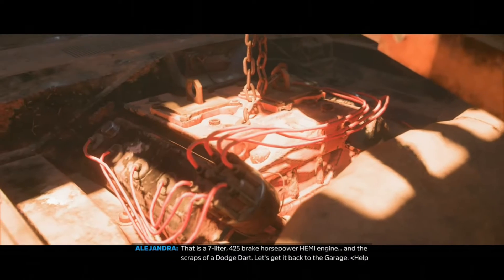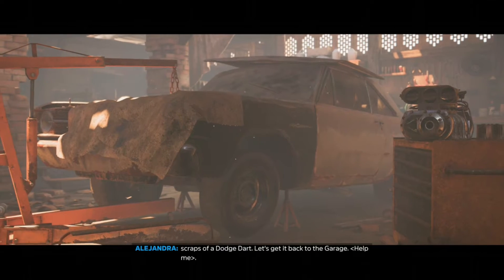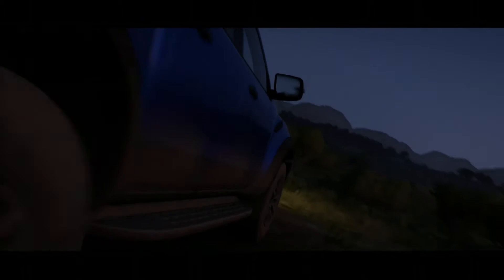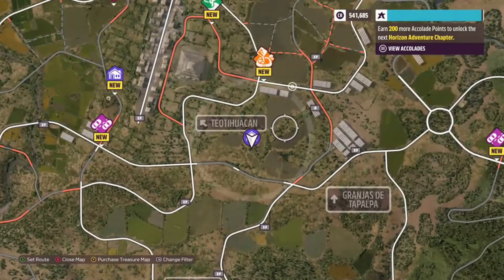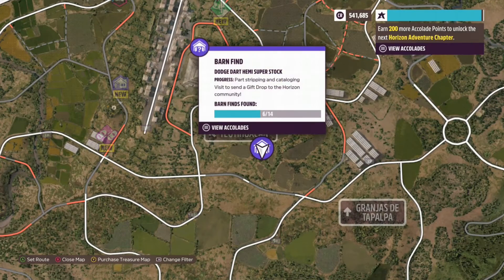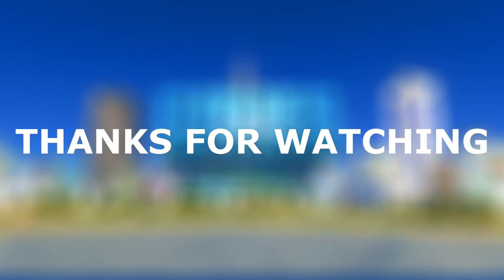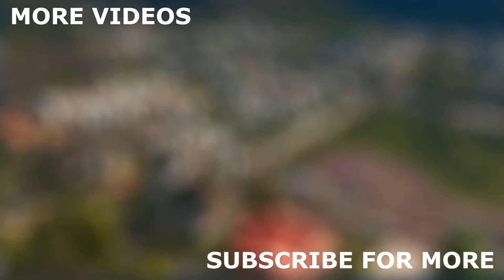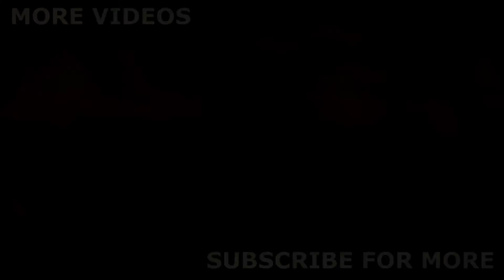DODGE DART | Forza Horzion 5 | Barn Finds #5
Today we're going to find the fastest car on Forza Horizon 3, check it out!

(VIDEOS THREE TIMES A WEEK)
(TUESDAY, THURSDAY AND SATURDAY AT 12:00 PM) GMT -3